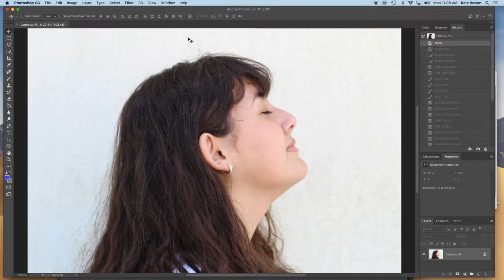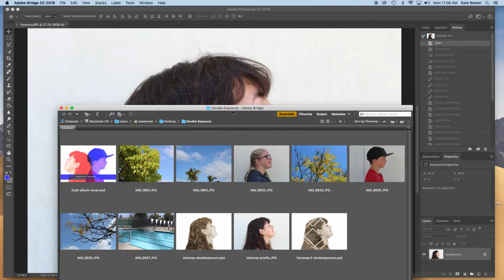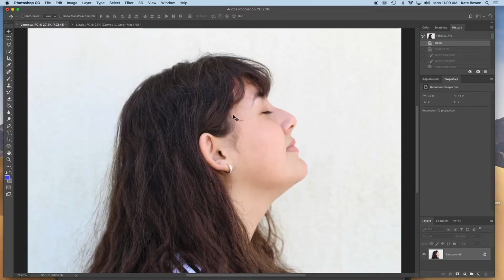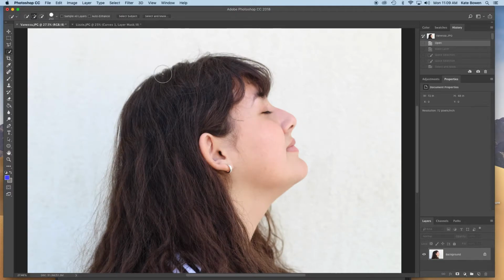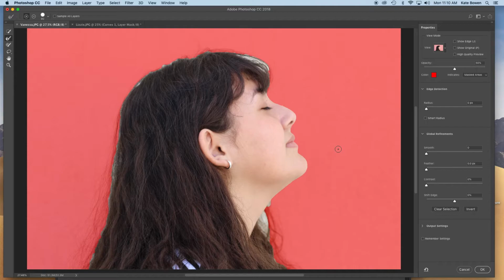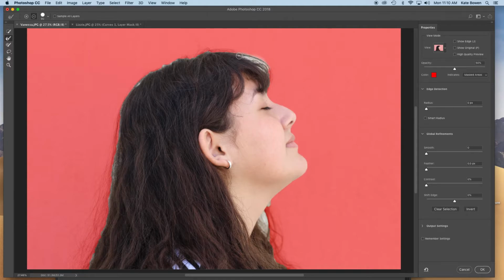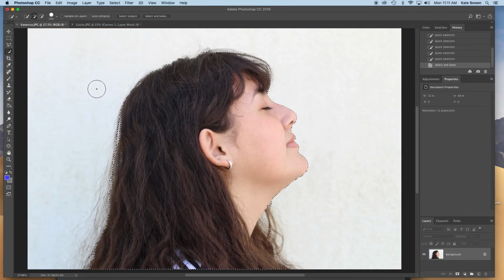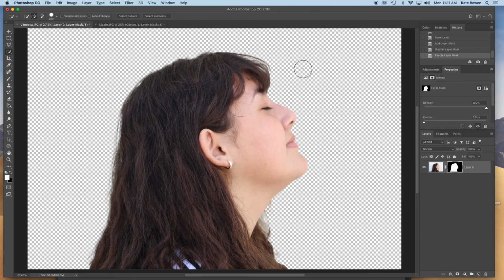Double Exposure 1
Part 1 of the Double Exposure project. How to select and mask the background.